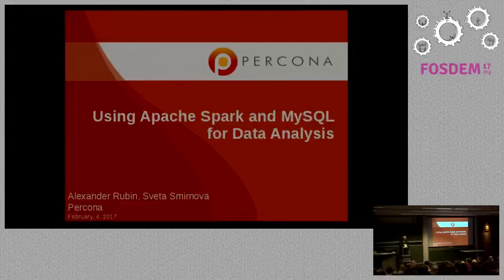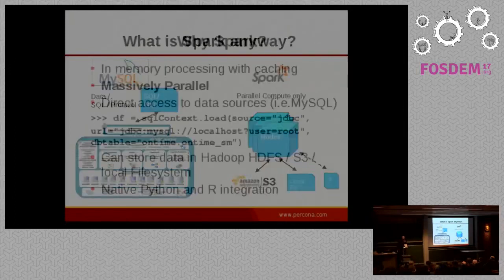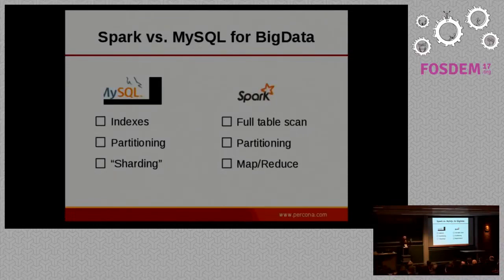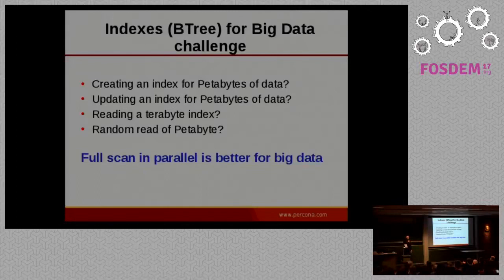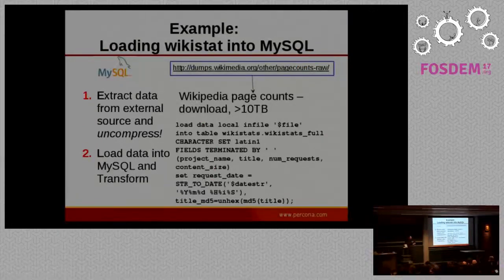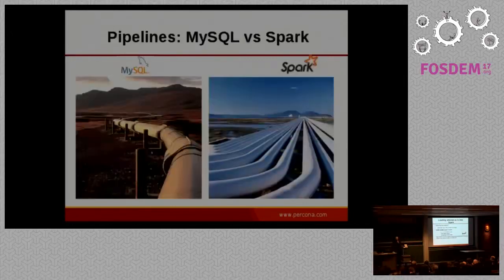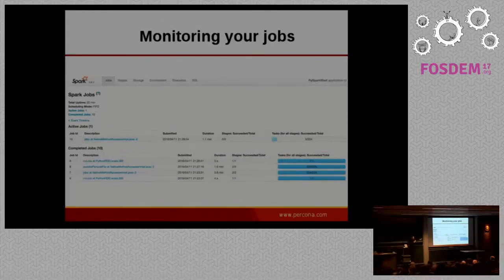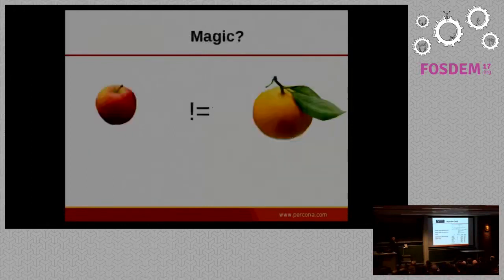Data Analytics with MySQL, Apache Spark and Apache Drill